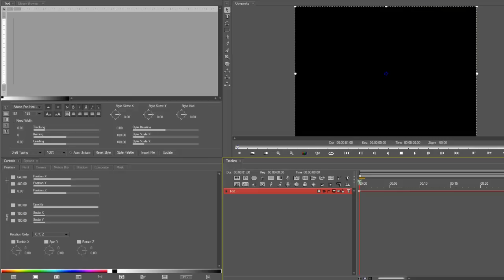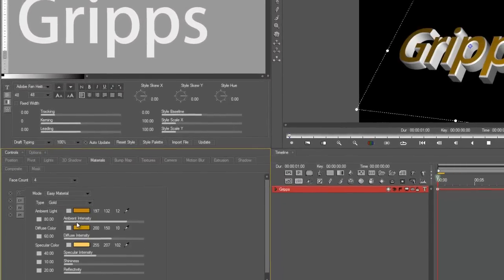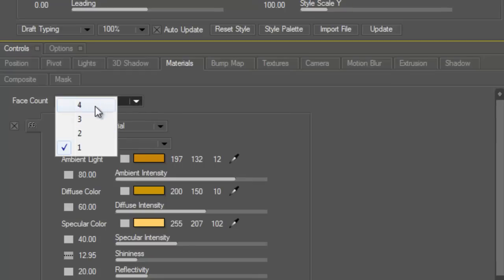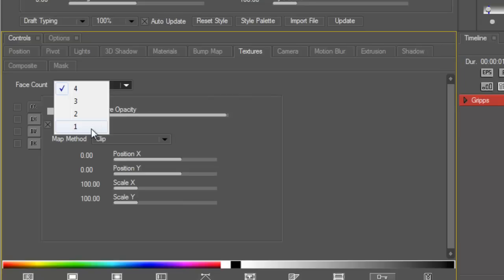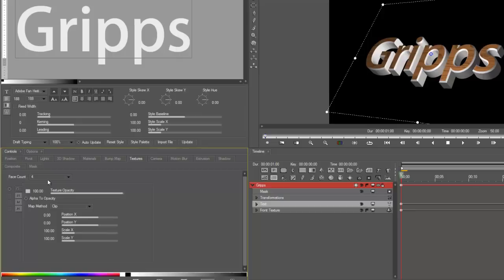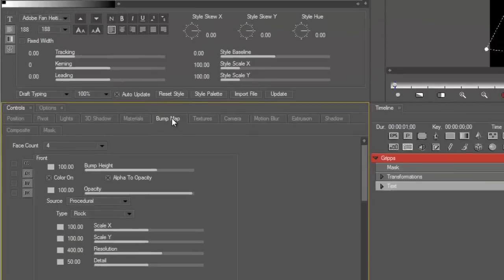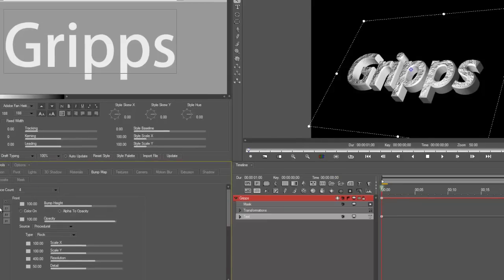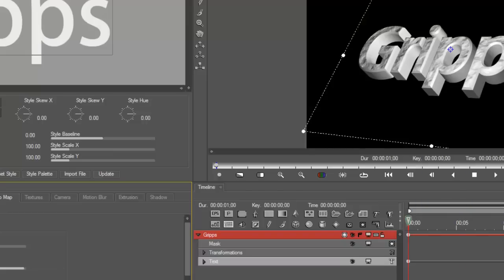Boris Graffiti 6.1 Textures, Materials and Bump map.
Boris Graffiti 6.1, texture, materials and bump map explained.